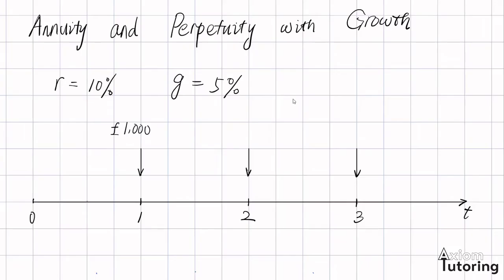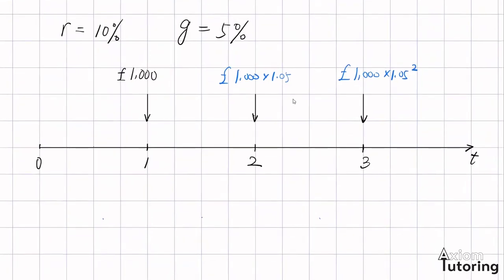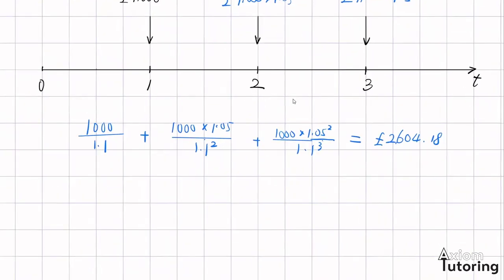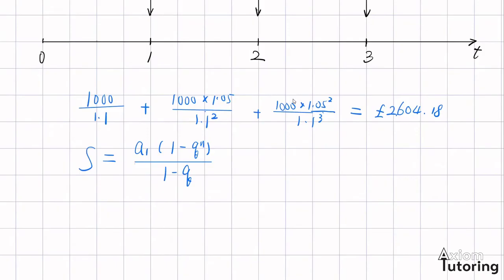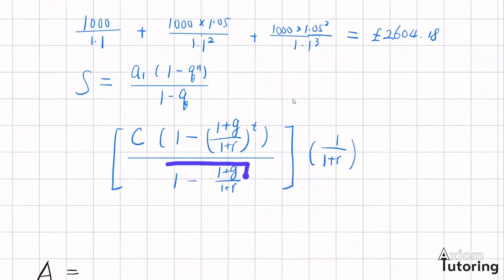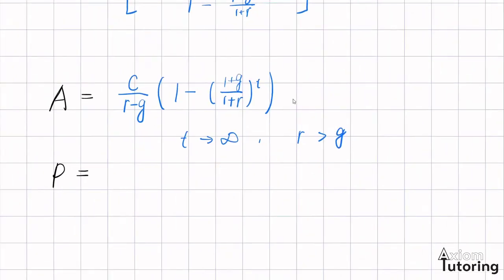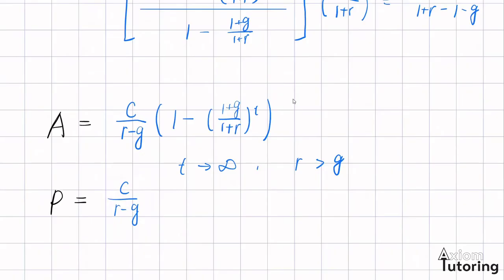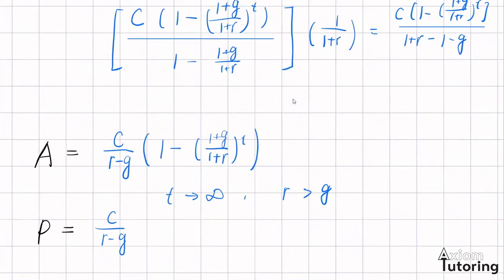7 Present Values with Growth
Learn how to calculate the present values of annuities and perpetuities with constant growth. This video explains how to handle cash flows that increase at a steady rate while still applying a constant discount rate. We demonstrate the manual method of discounting individual cash flows and then show how to derive and apply generalized formulas for both annuities and perpetuities with growth. Understand the key assumption that the discount rate must be greater than the growth rate for the perpetuity formula to converge. And visit AxiomTutoring.com to find a tutor tailored to your needs.